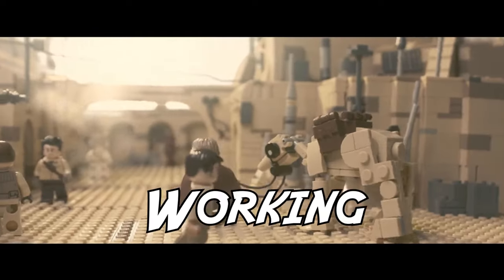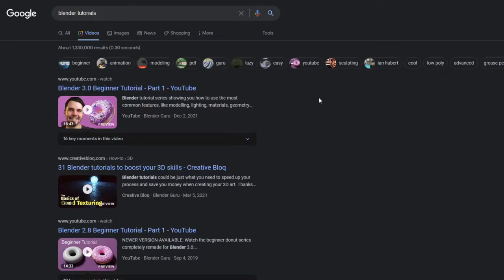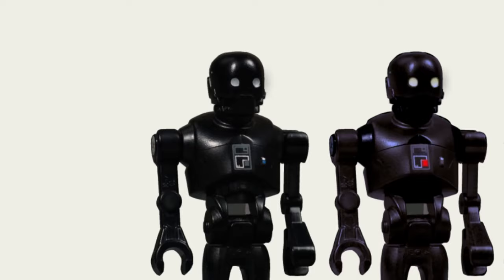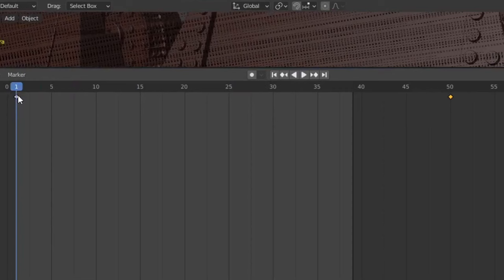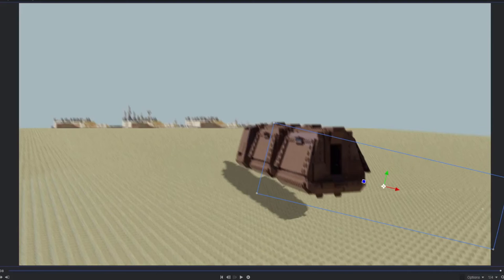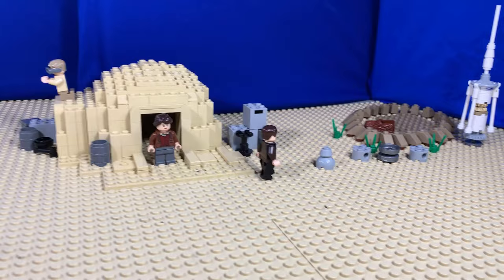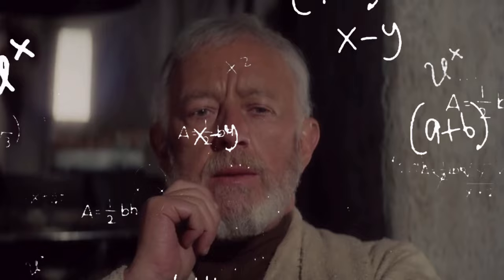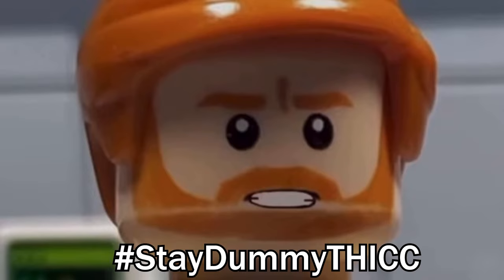Obi Wan Kenobi Teaser Trailer in LEGO | Behind the Scenes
This is a behind the scenes look at my most recent collaboration for the Obi-Wan Kenobi Teaser Trailer in LEGO put together by five animators. I hope this gives you an interesting look into how I accomplished some of the more challenging scenes that I was assigned and is as entertaining as it is informative (most likely not).

MUSIC USED
⚬ Star Wars - Cantina Band (DJ AG Remix)

Equipment/Software
     - Sony a5000 (Camera Lens: 16mm-50mm)
     - MEIKE Automatic Extension Tube Set (2 Rings: 10mm, 16mm)
     - Stop Motion Studio Pro (I.O.S.)
     - HitFilm Pro
     - Adobe Photoshop
     - Audacity
     - Blue YETI USB Microphone
     - 3 Desk Lamps

Watch our videos at 1080p for the best viewer experience!

A special thanks to the people behind HitFilm software for providing us with the tools and inspiration to accomplish this project.

The following video is based on characters and films rated 'PG-13' and are not intended for children under the age of 13.